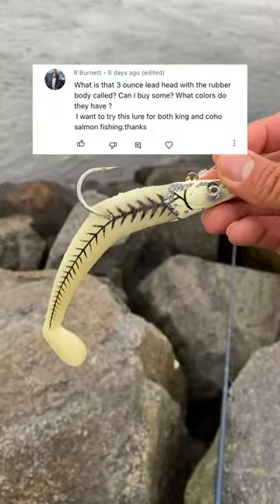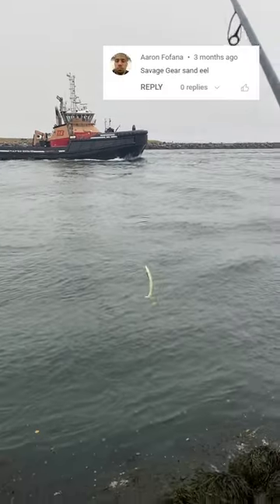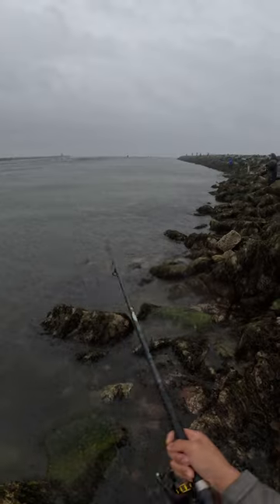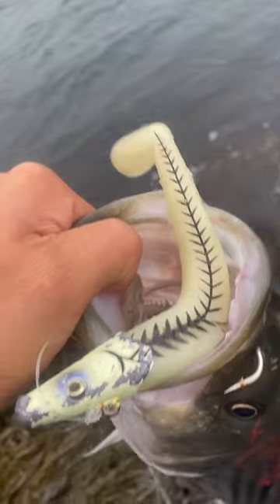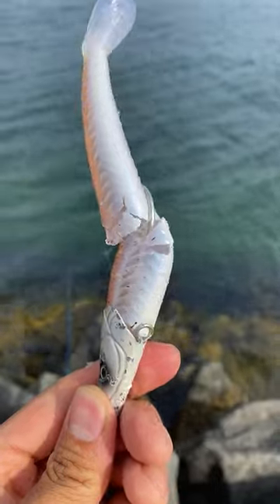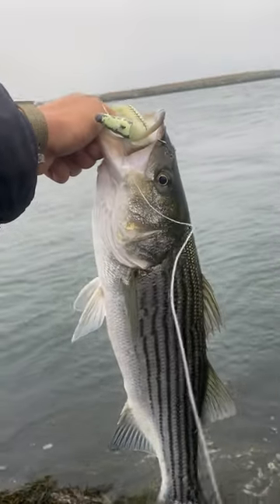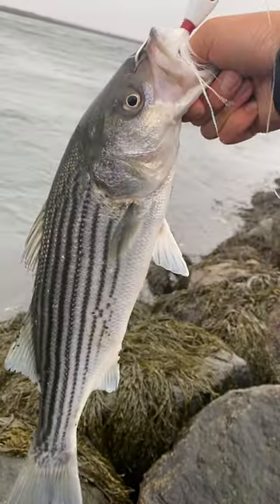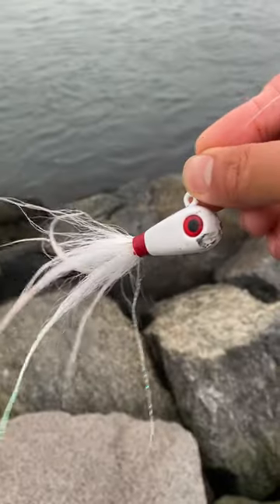this is the most popular one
Buy 1 Get One FREE Topwater Lures